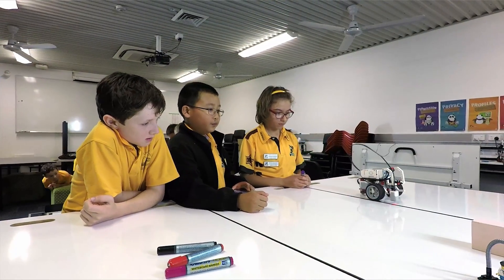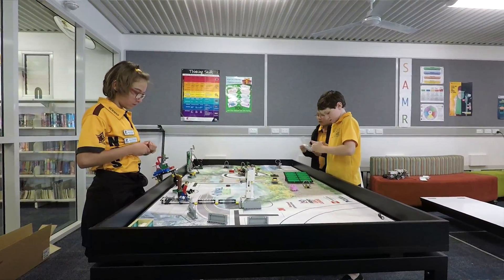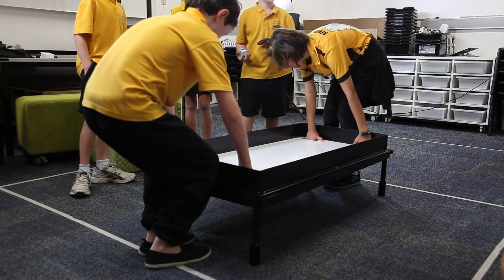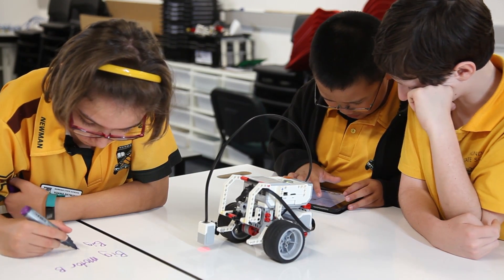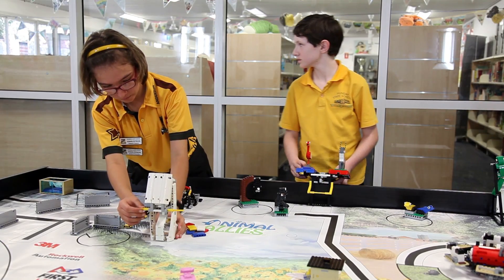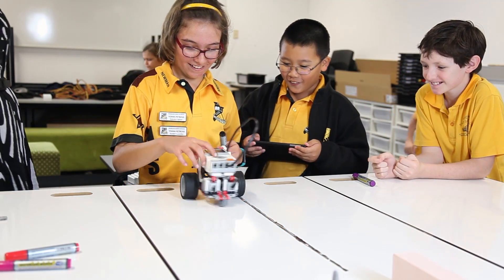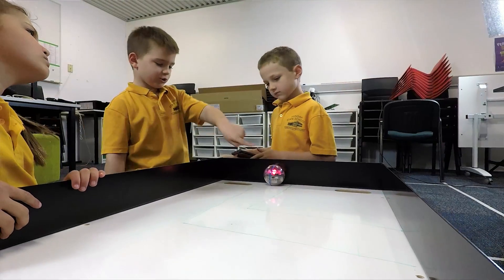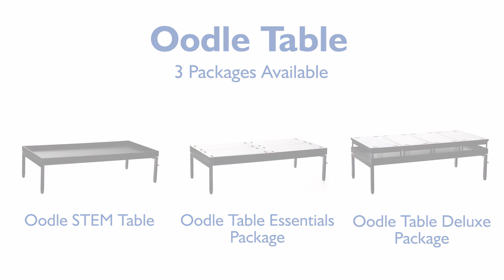Furniture Spaces Case Study #05 - Oodle STEM Table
The Oodle Table is the ultimate STEM supporting companion in the classroom.

Find out how Nundah State School use it for there students robotics projects.